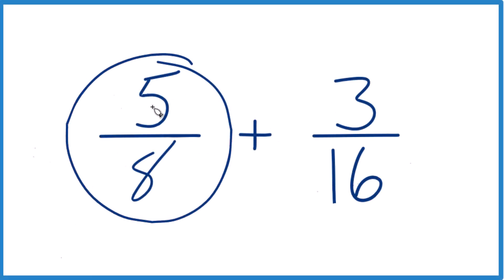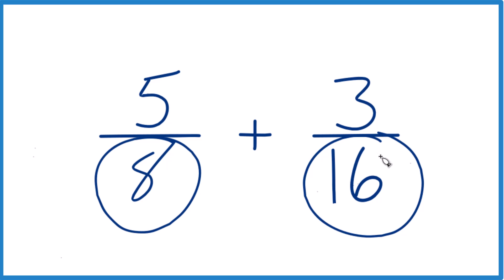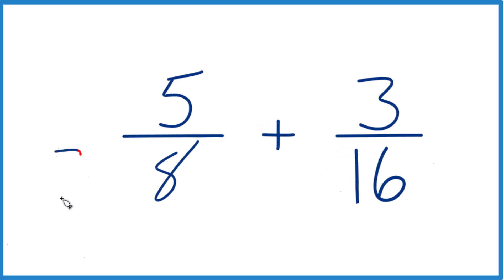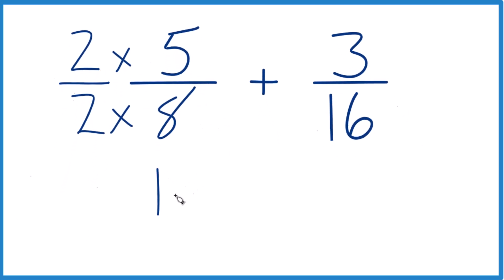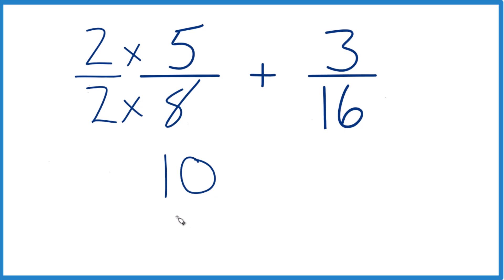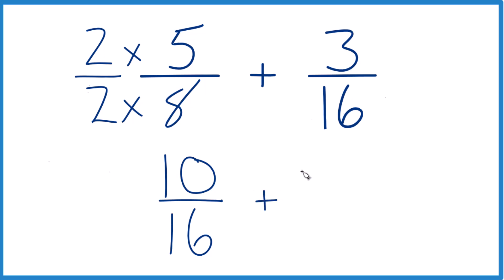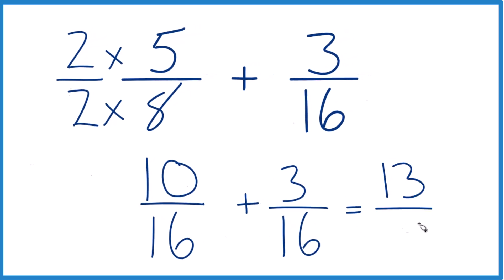How to Add 5/8 + 3/16 (5/8 Plus 3/16)